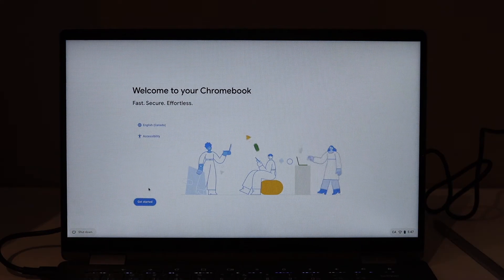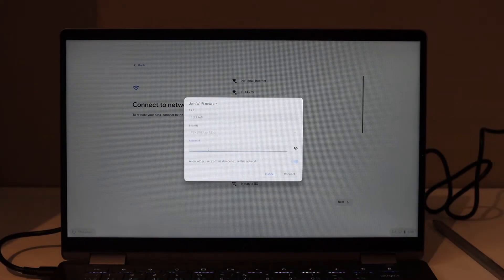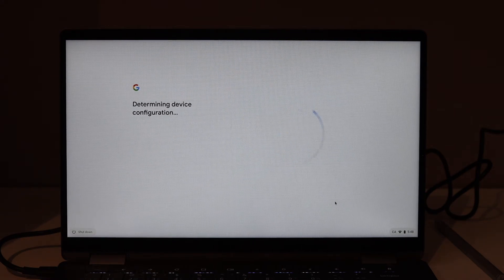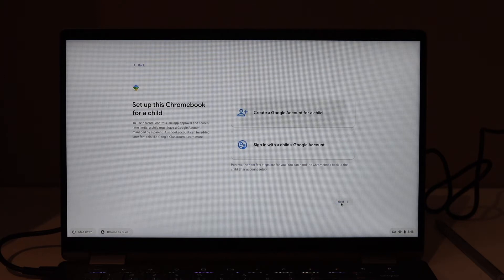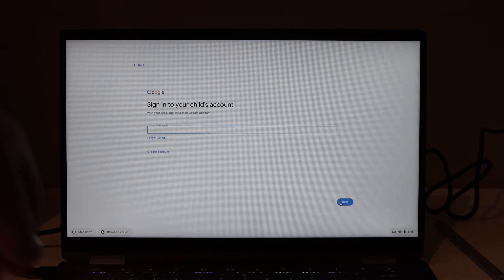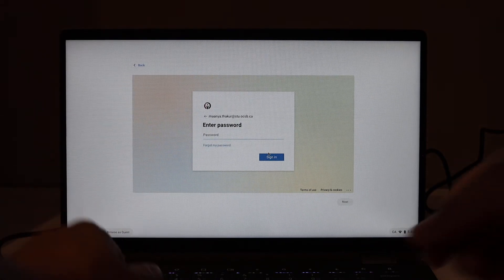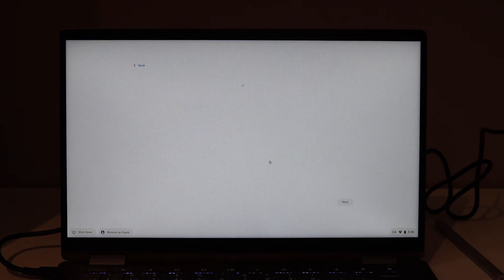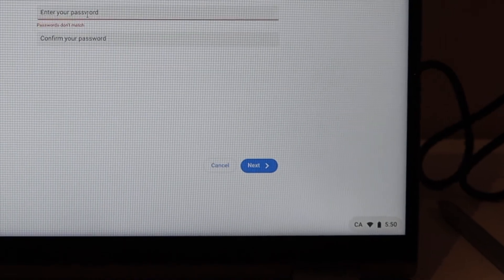How To Setup Chromebook For Students?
This video shows the setup of a new Chromebook for the students. It can be done for children or anyone to study from home and attend virtual classes. All you need is your student email and password and it's ready to go in a few minutes and quickly setup Chromebook email setup.